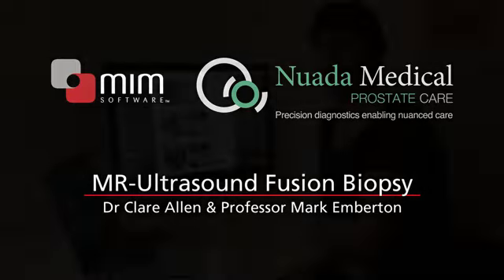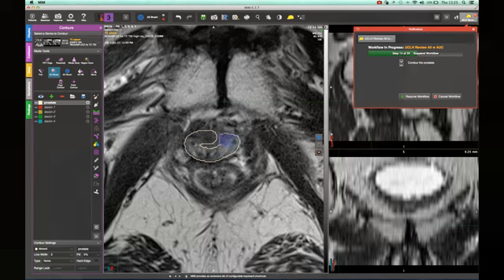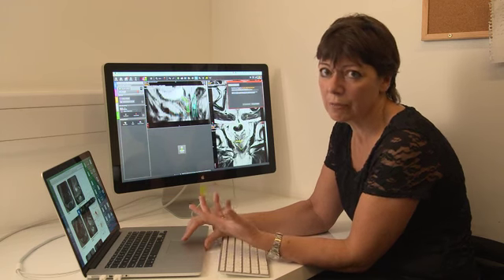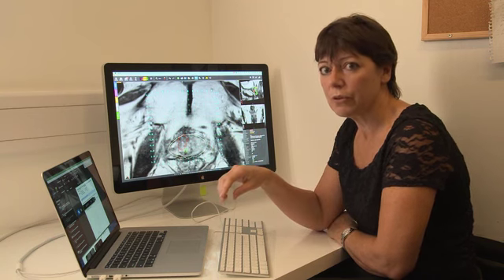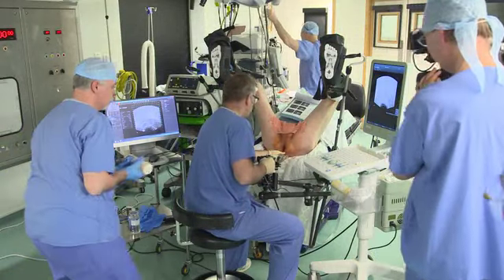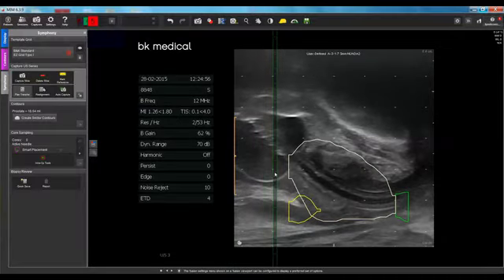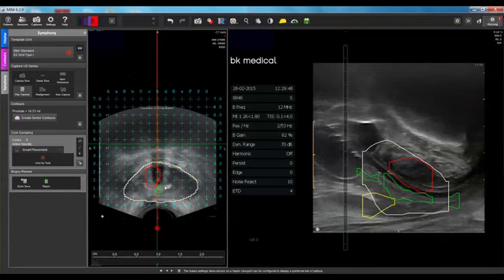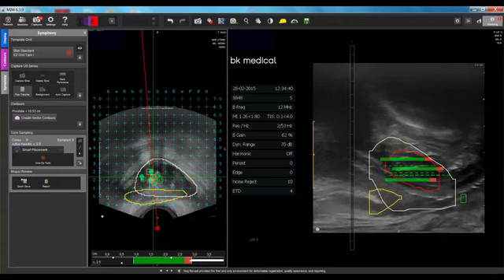MR US Fusion Biopsy 8 min 640x360 2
Video demonstrating Targeted Prostate Cancer Biopsy Process:
First demonstrated process of defining the area to be biopsied using MRI Scan information
Second is an actual targeted biopsy case in an operating theatre setting